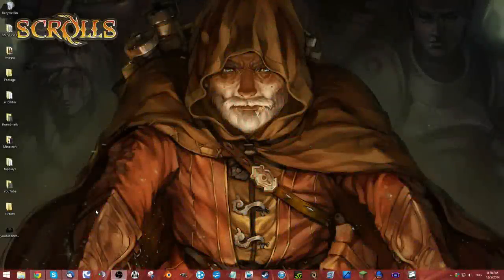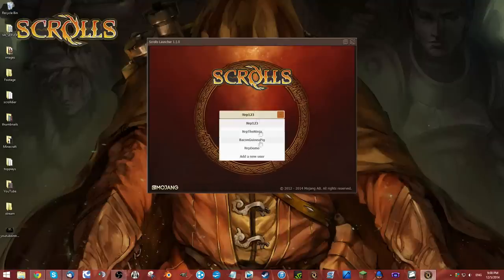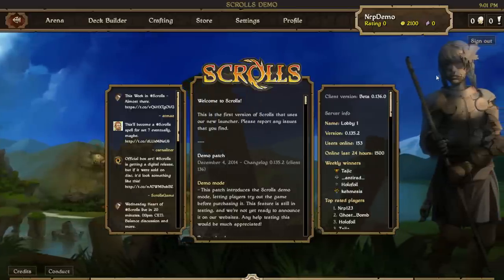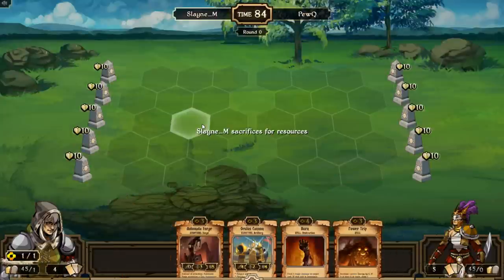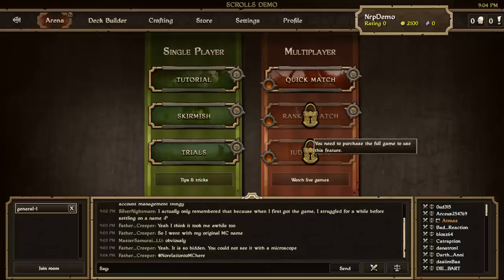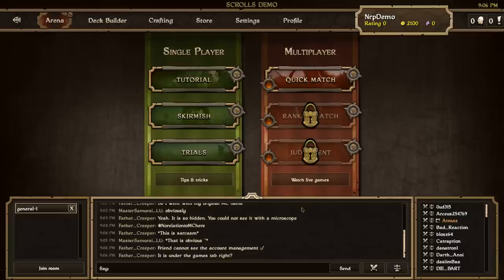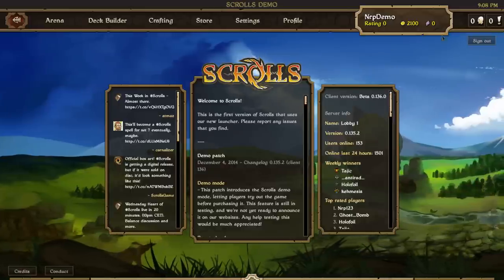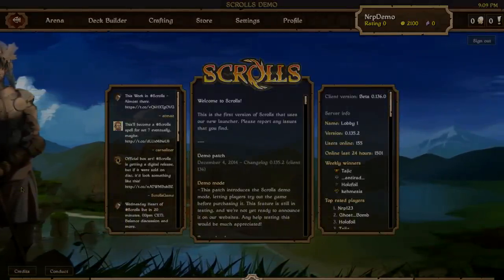Scrolls Free Demo Version Overview [Scrolls Mojang]